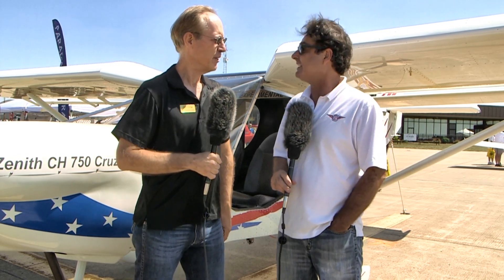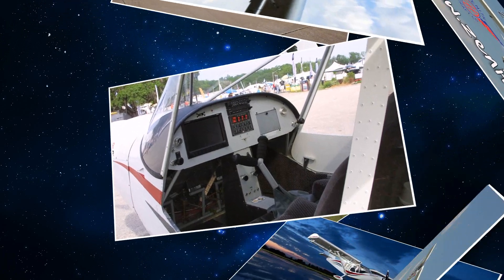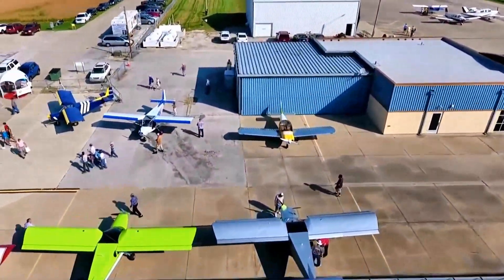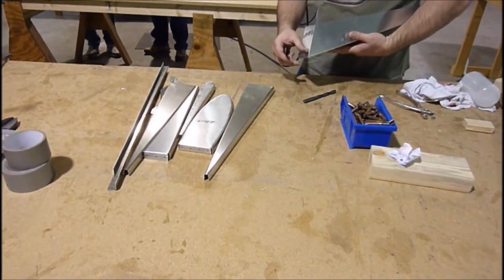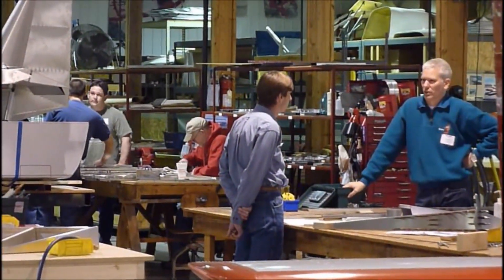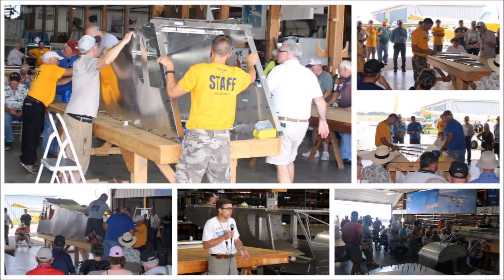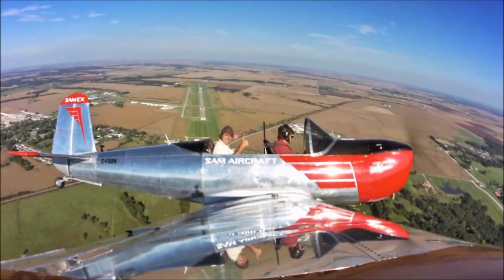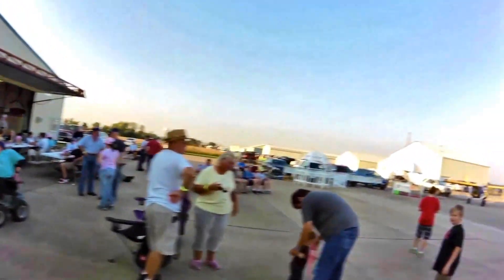Zenith Aircraft 25th Anniversary Open Hangar Days and Fly In, Mexico Missouri, Sept. 22 & 23, 2017.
Zenith Aircraft 25th Anniversary Open Hangar Days and Fly In, Mexico Missouri, Sept. 22 & 23 rd 2017.

Zenith Aircraft Company's factory workshops have become popular with sport aviation enthusiasts, giving them the opportunity to gain valuable hands-on experience in building their own Zenith Aircraft kit plane. Participants get the opportunity to actually start assembling kit parts under the direction and guidance of factory professionals.
Of course, going up for a demo flight is an important part of the workshop experience!

Participants "graduate" from the workshop upon completing construction of their own aircraft rudder tail section for one of Zenith Aircraft Company's popular kit aircraft designs, including the popular new Zenith CH 750 series or the sleek CH 650 cruiser.
Celebrating the kit manufacturer's 25th anniversary is the highlight of this year's Zenith Aircraft Open Hangar Days & Fly-In at the factory in Mexico, Missouri this fall. This year's annual fly-in promises to be the biggest yet, with educational seminars, fun contests, and social activities, including a banquet dinner and a BBQ dinner at the kit aircraft factory located in central Missouri.

On the first day (Friday, September 22) educational seminars will begin in the morning and take place throughout the day featuring various airframe, engine, avionics options with Dynon, Garmin, Continental, Rotax, UL Power and more participating.

The knowledge gained from these educational seminars give builders and potential builders an opportunity to learn more about the choices they have when building and finishing their own aircraft. Friday night's Zenith banquet dinner will celebrate Zenith 25th anniversary.

EAA head Jack Pelton and EAA Director of Chapters, Communities & Homebuilts Charlie Becker will be featured guests at this year's event.

The annual Open Hangar Days have become a popular event for builders and enthusiasts to fly-in and visit the factory. Prior to the event Zenith Aircraft is hosting a monthly factory rudder workshop on Wednesday, September 20 & Thursday, September 21, giving potential builders the opportunity to learn all about building their own kit aircraft.

Time: September 20, 2017 at 9am to September 21, 2017 at 12pm
Location: Zenith Aircraft factory
Street: 1881 Airport Rd
City/Town: Mexico, MO
Event Type: workshop
Organized By: Zenith Aircraft Co.